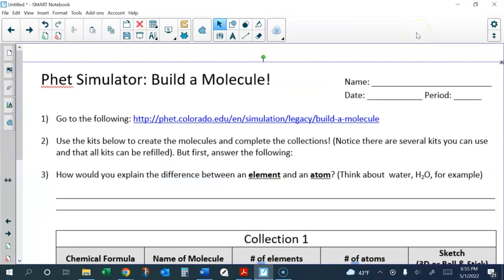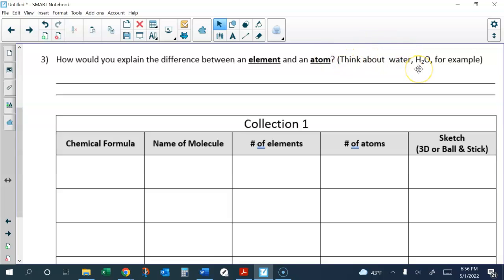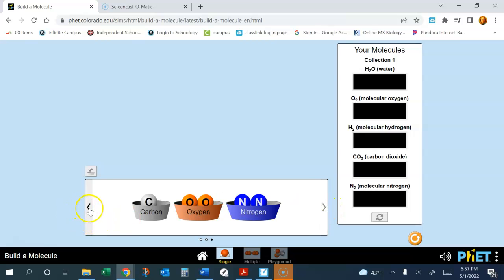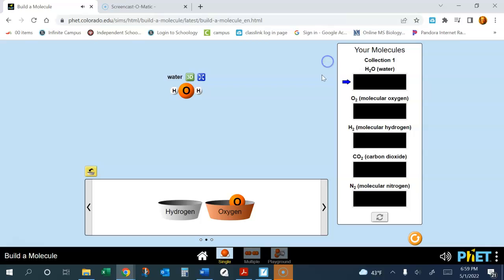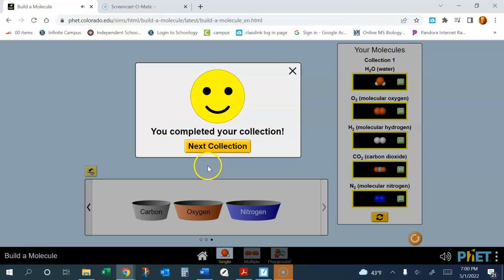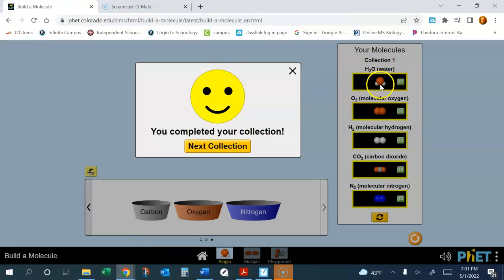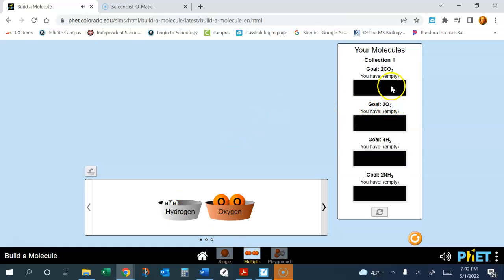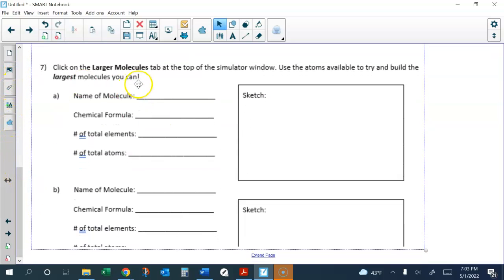Directions for "PhET Build a Molecule"